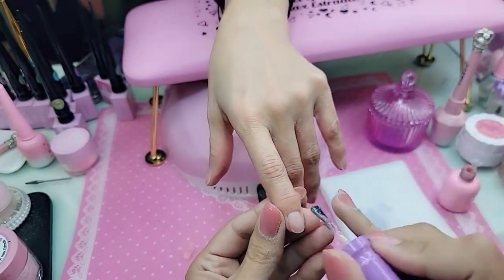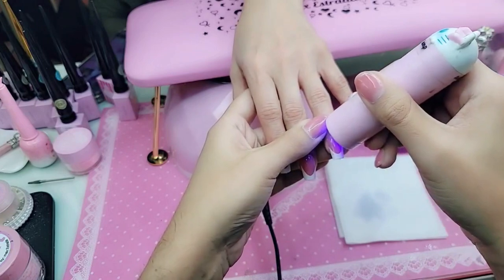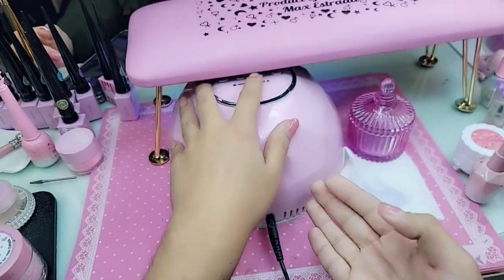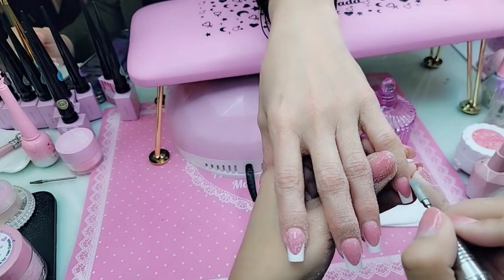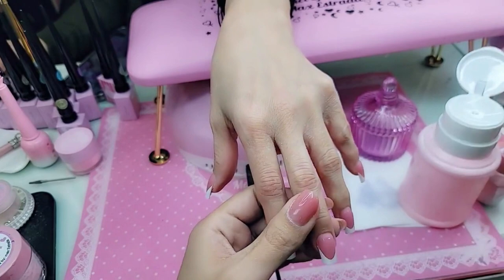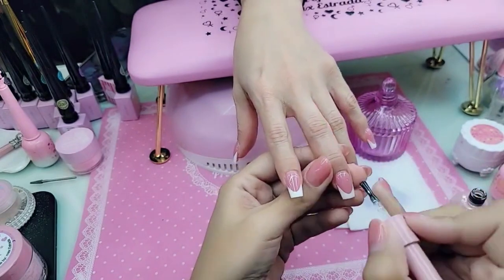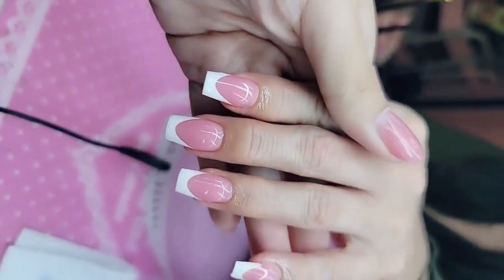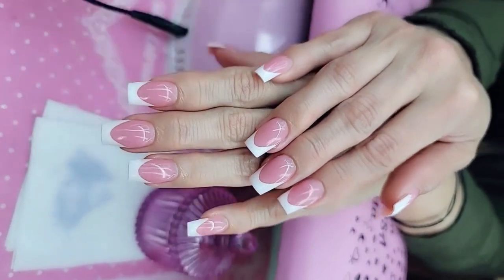123go pre made full coverage gel nails in French alond style - Max Estrada